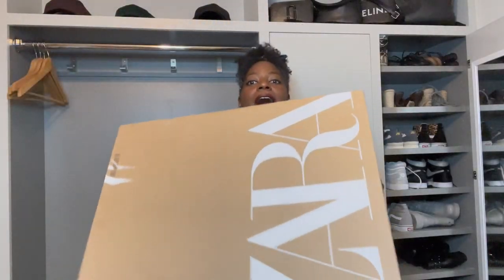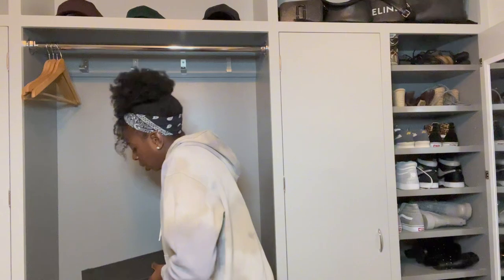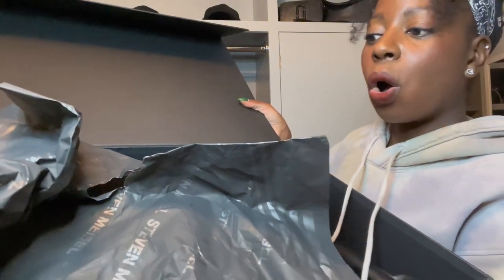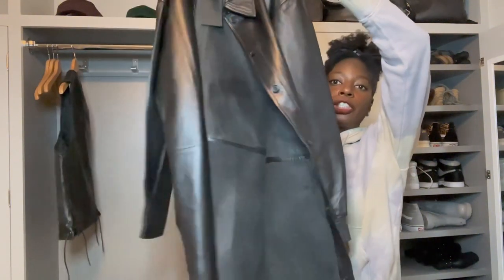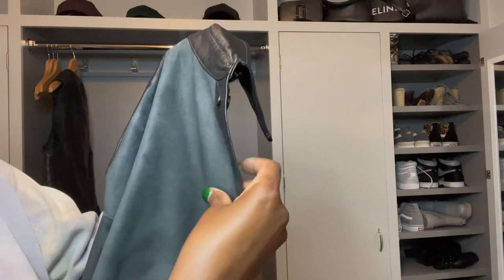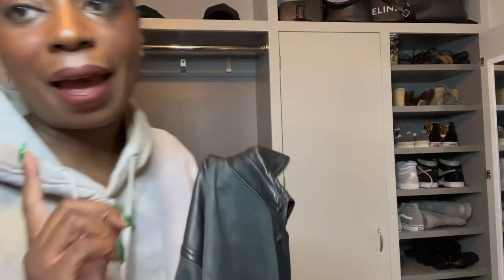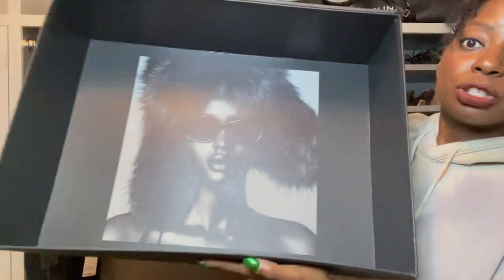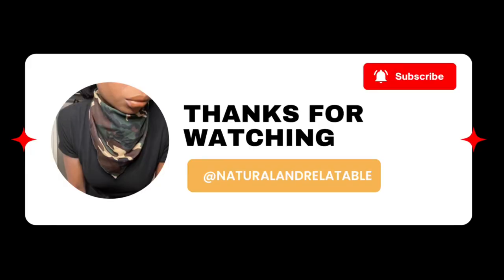Zara Haul / In depth Review Steven Meisel Fall ‘23 Collection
If you are interested in anything Zara definitely check out this video. It’s a good collection. Looking to possibly get a couple more pieces.